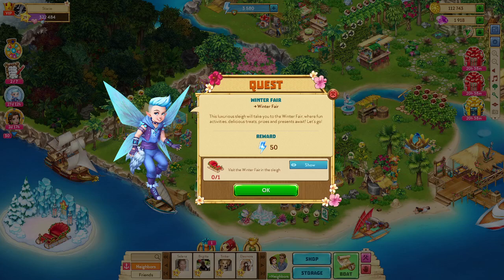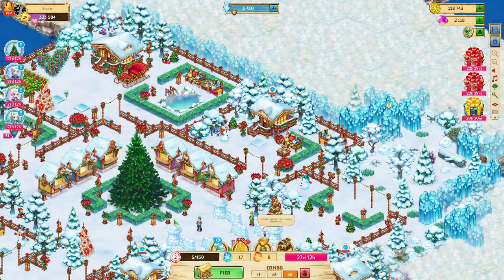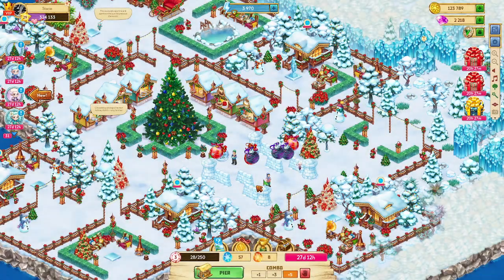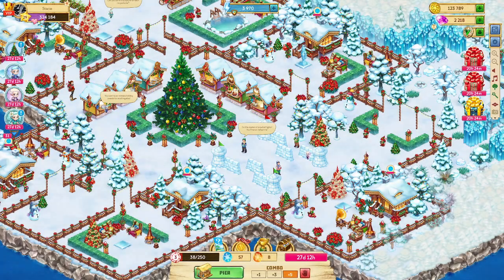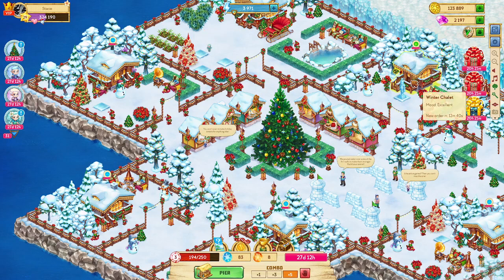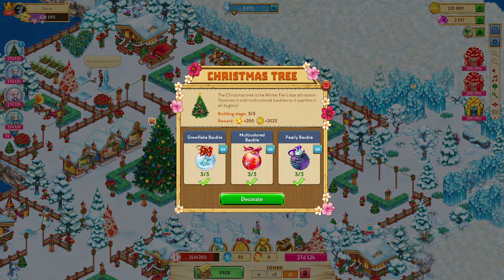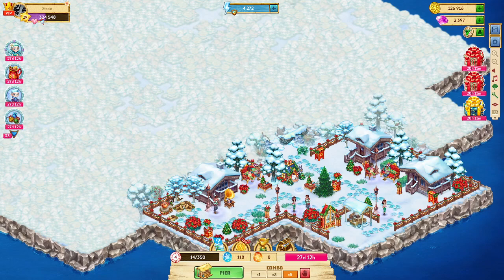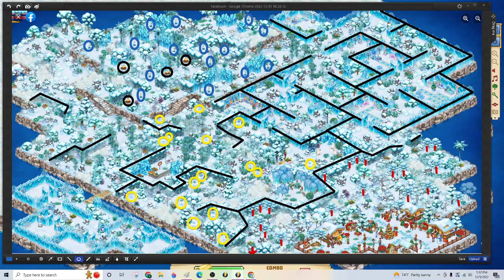Newbies Guide to setting up the WINTER FAIR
For all you Newbies who are trying to figure out the Winter Fair!
This is basically the minimum needed to get through the Fair Quests - this will not get to the top prizes.
Bigger prizes can be acquired by more work at the Fair, and leveling up.